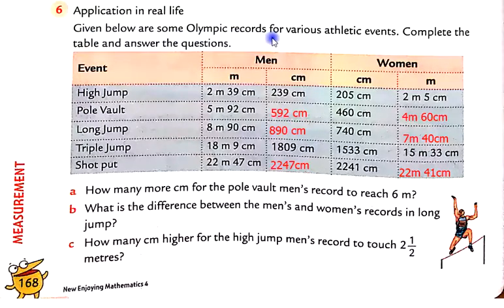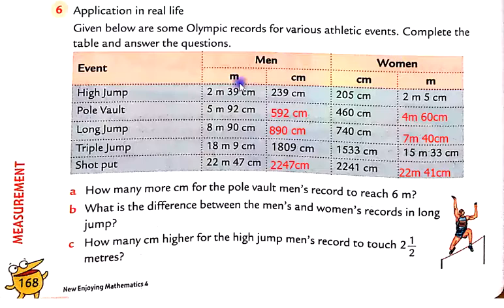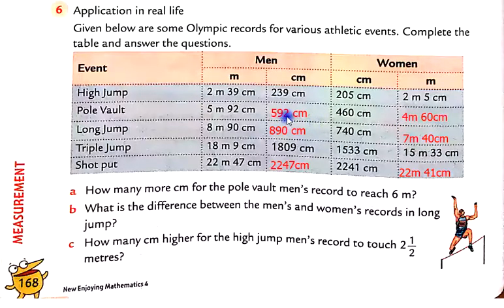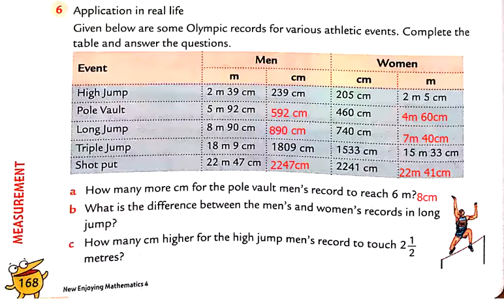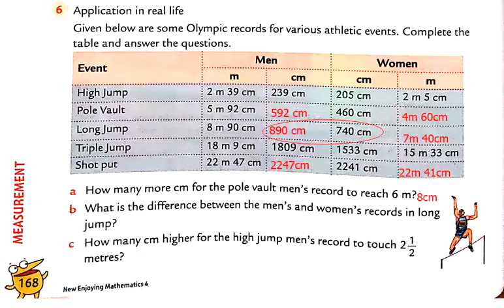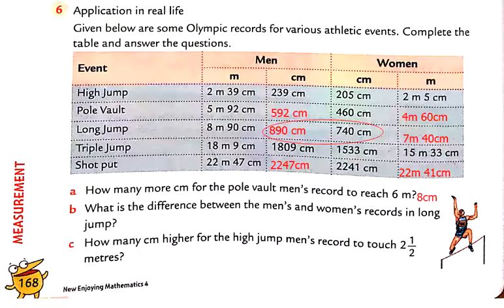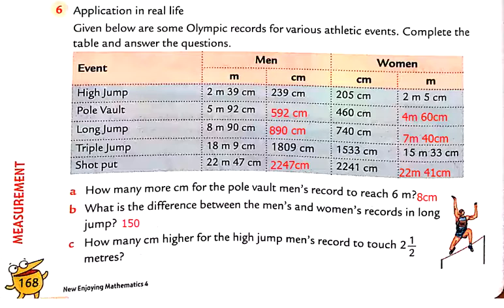10 measurement Ex10B Q no6